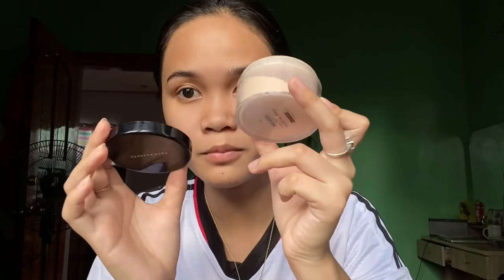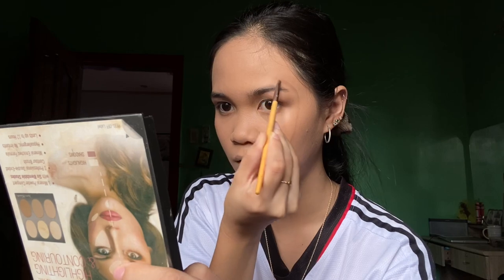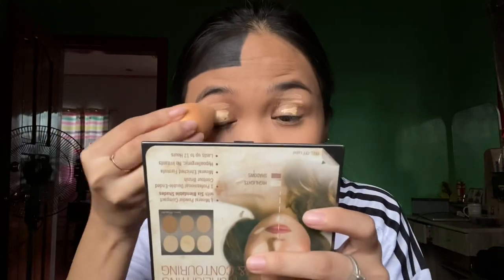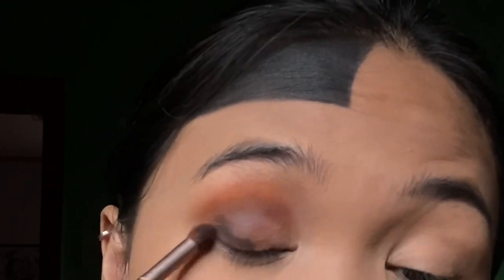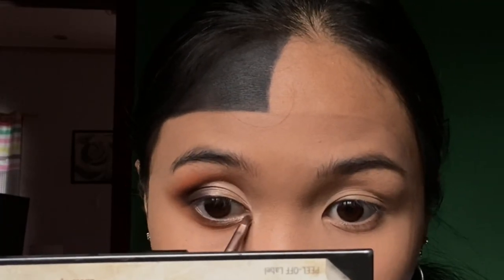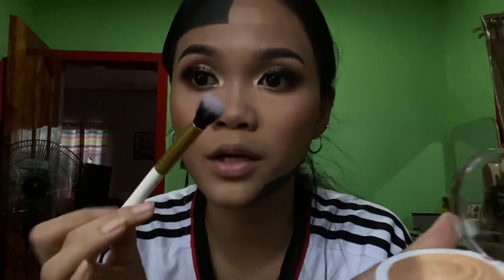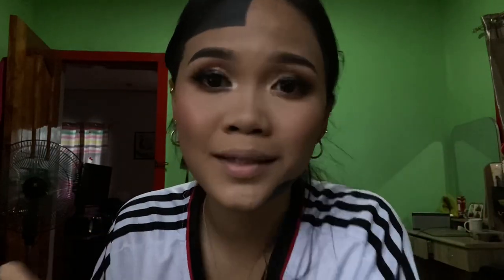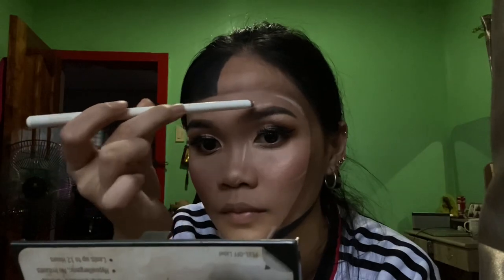MAKE-UP VLOG #2: Mask Illusion | Trixie Nicole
Make-up Mask Illusion inspired by Drian Bautista🥺♥️ Free to comment any of your suggestions and as long as I can himoan nato nag vid/tutorial. 😅 I hope you like and enjoy this video. Also, I encourage you guys to try and make this look because ang dali lang nya🥰 Thankyou for being here and godbless!!♥️